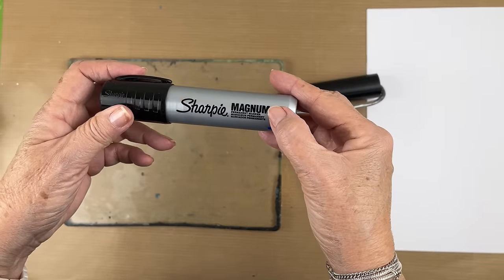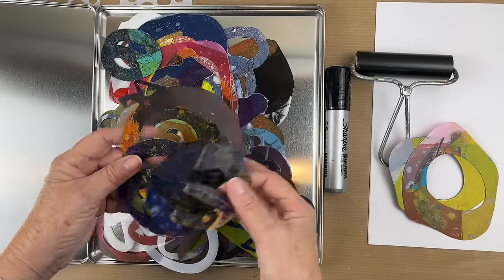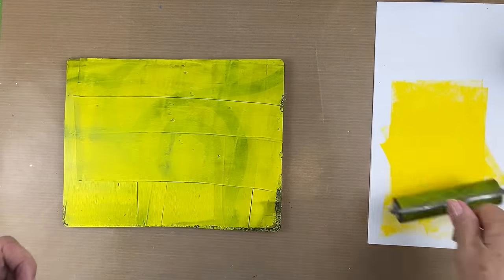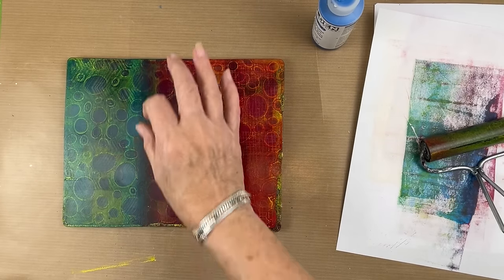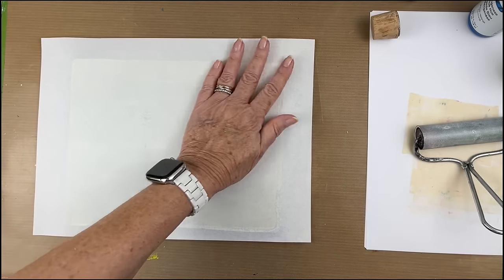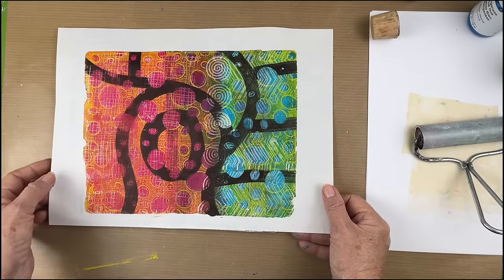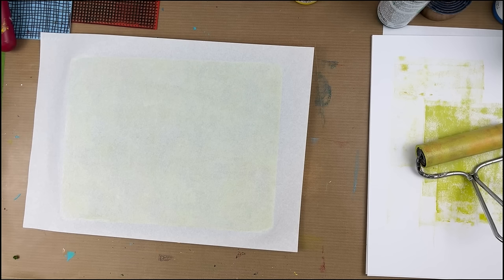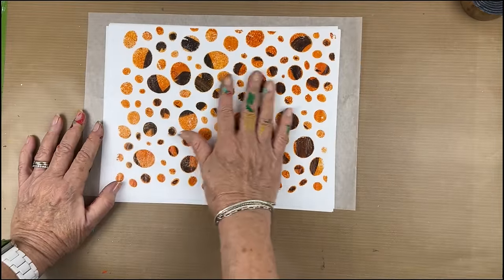More Sharpie Prints | Gel printing with a fat marker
I wanted to revisit the sharpie marker on the gel plate just to have a little fun. Plus I was running out of papers from my last marker session. I frequently use them in collage. I just love them.

Here are some links to paints and the marker I used in this video:

❤️ Sharpie 2 Pack 44101 Magnum Permanent Marker Black

❤️ Speedball Deluxe Soft Rubber Brayer, 4-Inch
❤️ Ranger Gel Press Storage Tin, 12"x10.5"x.6" | Store your Gelli Plate Safely

❤️ Liquitex BASICS Acrylic Paint Set, 48 x 22ml (0.74-oz) Tube Set
❤️Golden Phtalo Blue (Green Shade)
❤️Golden Fluid Titan Buff
❤️ Golden Fluid Acrylic, 4 Ounce Bottle, Titan Green Pale
❤️Golden Fluid Teal
❤️Golden Fluid Quinacridone Magenta
❤️ Golden Fluid Alizarin Crimson Hue
❤️ 4 Oz Fluid Acrylic Color Paint Color: Green Gold
❤️ Golden Fl Acrylic 4oz - Pyrrole Orange
❤️ Golden Fluid Acrylic Paint 1 Ounce-Quinacridone Red
❤️ 4 Oz Fluid Acrylic Color Paint Color: Hansa Yellow Opaque
❤️ Golden Fluid Acrylic, 4 ounce bottle, Manganese Blue Hue